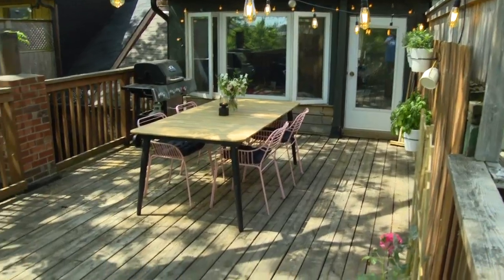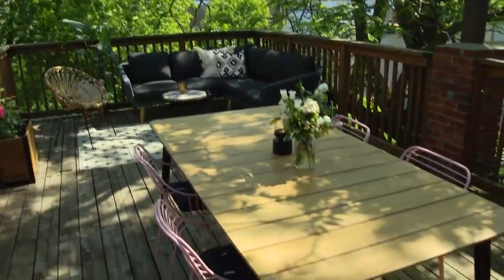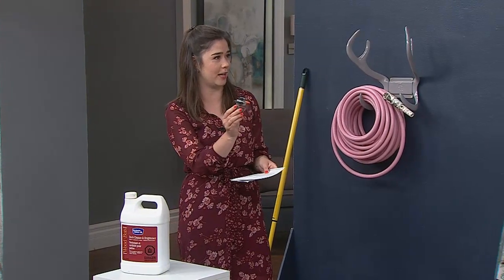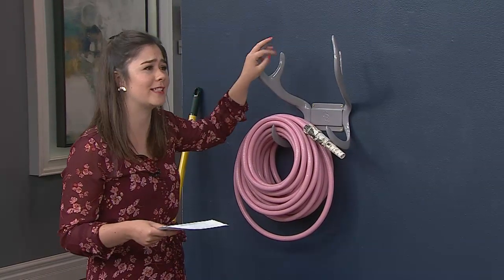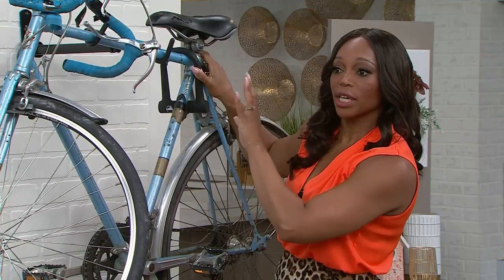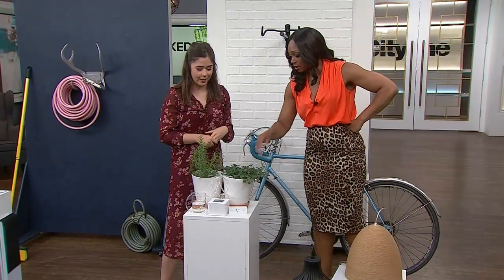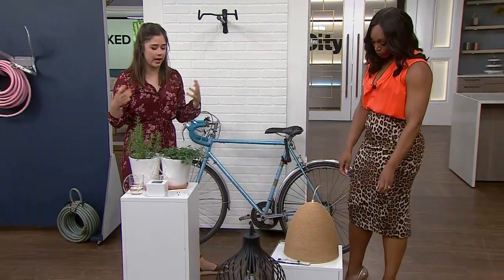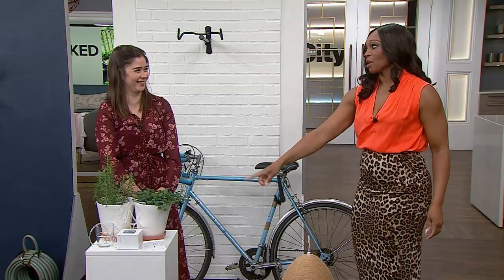An expert's method to cleaning + modernizing your deck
From cleaning to decorating, DIY Expert Alexandra Gater shares simple ways to update your deck.